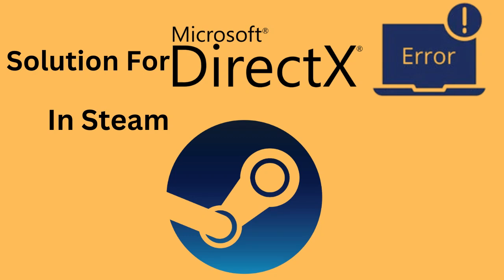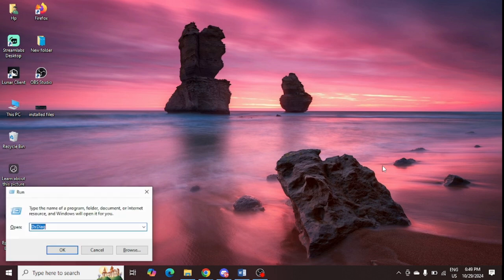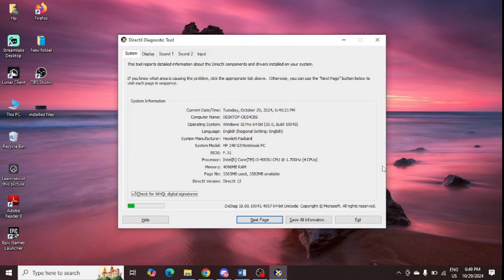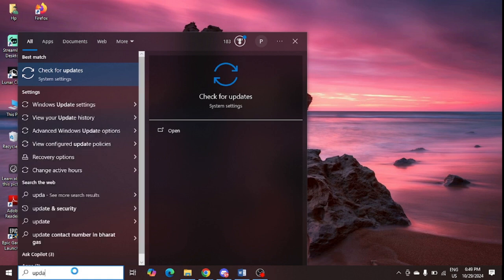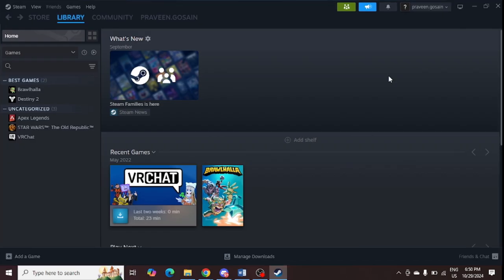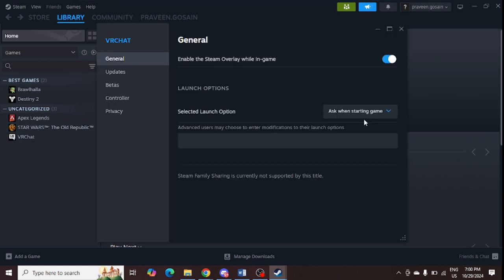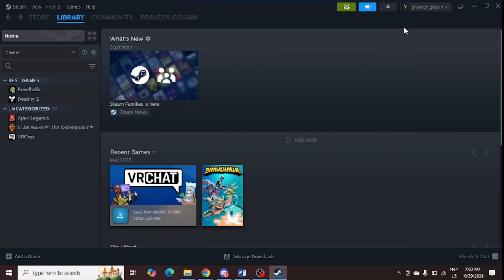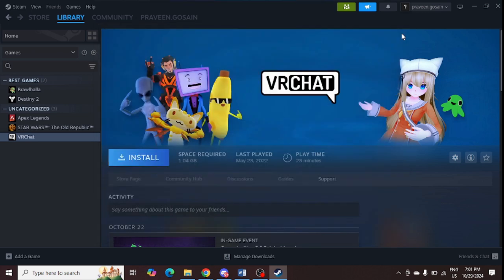[Fixed] DirectX Error In Steam | How To Solve DirectX Problems With Steam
Are you getting running install script (microsoft directx steam) or any other DirectX related error in Steam? If yes, this tutorial can help you. I am giving some tips which can fix the DirectX issue on Steam.

Step 1 – Check Direct X Version

Follow these steps to check the DirectX Version:

• Type “DxDiag” in Run command and press Enter
• The last iteam is DirectX Version
• Press Exit

Step 2 – Update DirectX

The best way to update DirectX is by installing Windows Updates.

Step 3 - Add DX11 To Steam

Now, follow these steps to add dx11 to steam:

• Open Steam
• Go to Library
• Right click on the game
• Select Properties
• Tyoe “-dx11” under Launch Options
• Restart steam
• You can also add “-dx12” with the same steps

Steam not working because of DirectX error, how to fix Direct X error on Steam, unable to work on Steam because of Direct X error